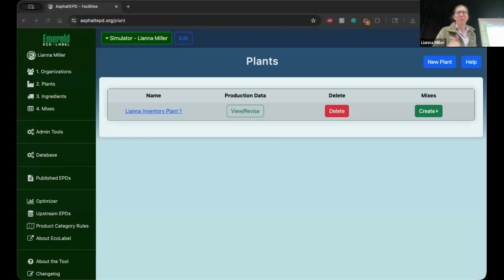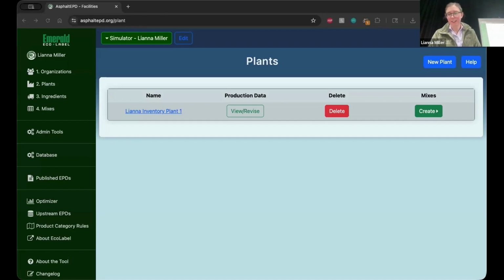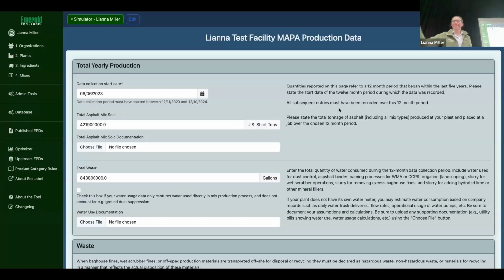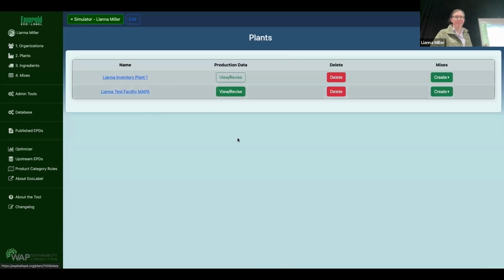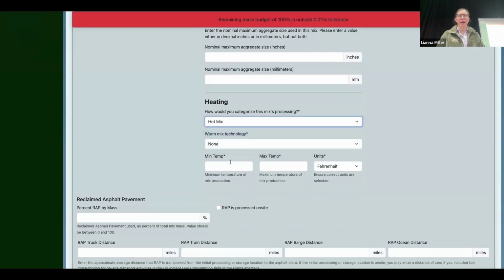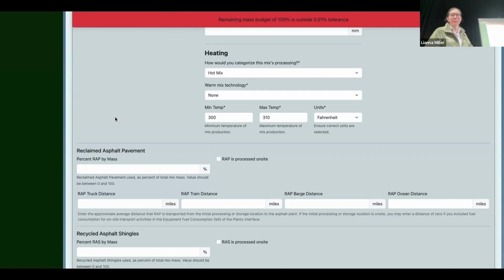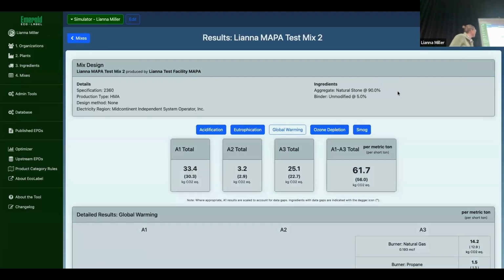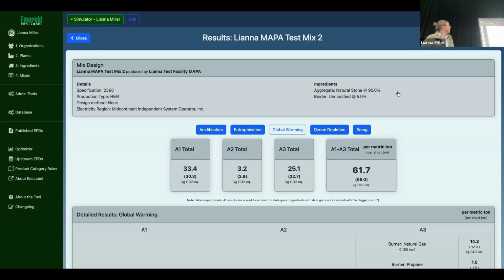Emerald Eco Label Training Data Entry and EPD Results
This research investigated the use of Environmental Product Declarations (EPDs) and life cycle assessment (LCA) as a standard practice in project procurement for pavement infrastructure at MnDOT.

For more information on this project, check out the project

Produced by MnDOT’s Office of Research & Innovation.